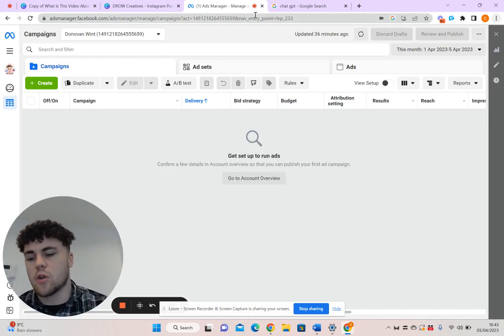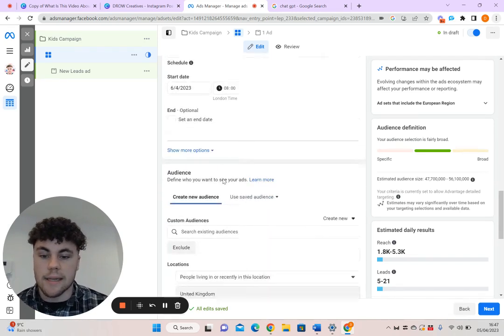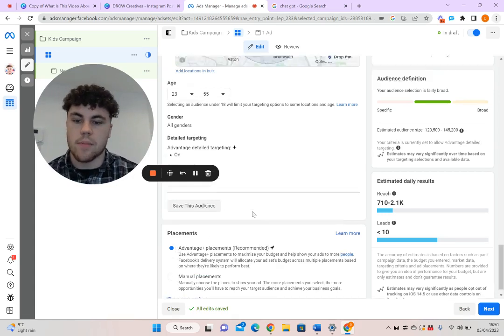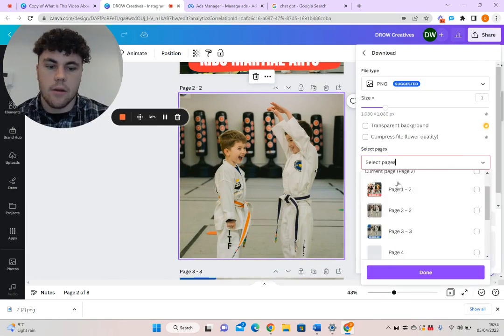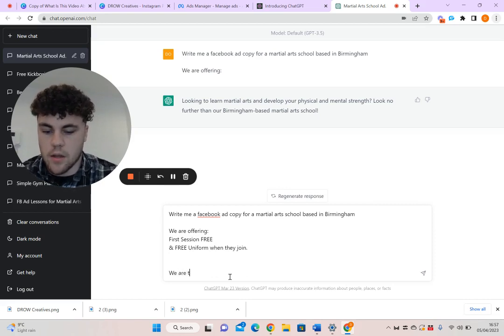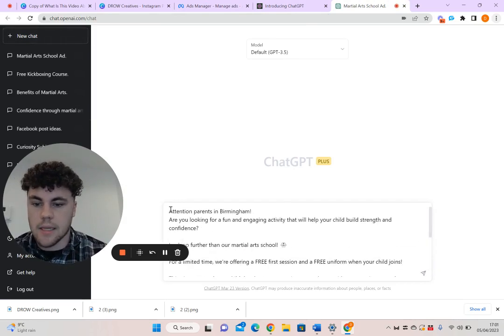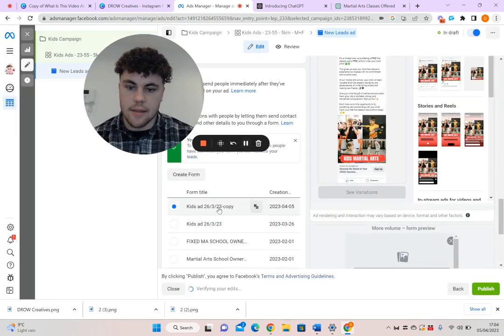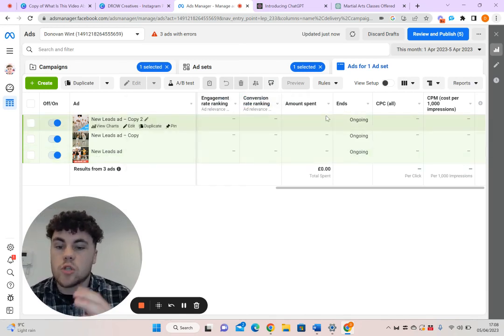1 Full Campaign Walkthrough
Hey As promised no searching needed here are the CANVA Templates.

Make a copy of them on to your account. Please do not use our Images just the templates :)